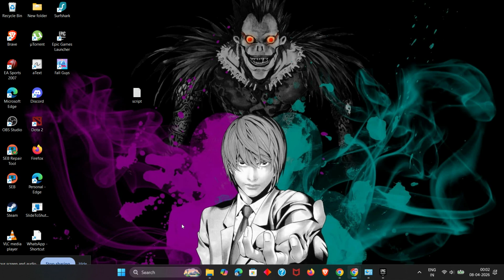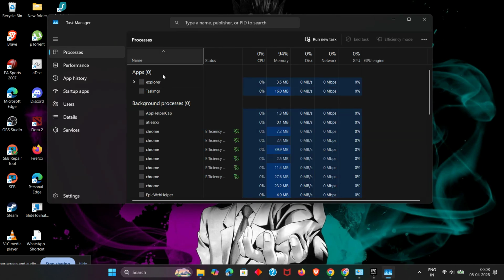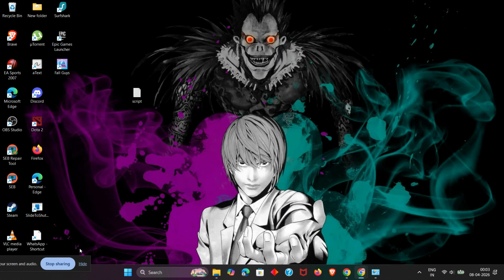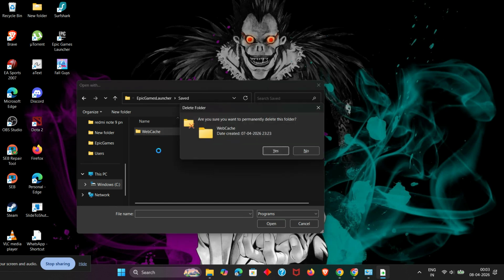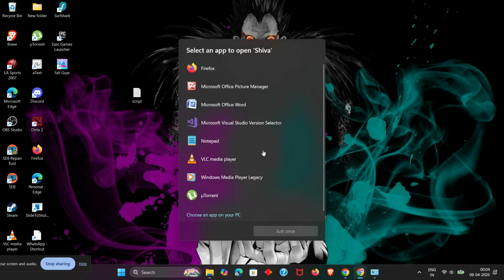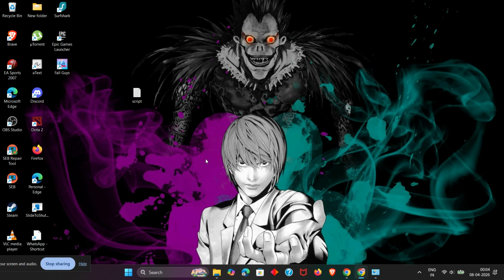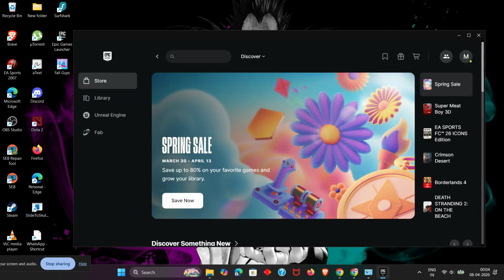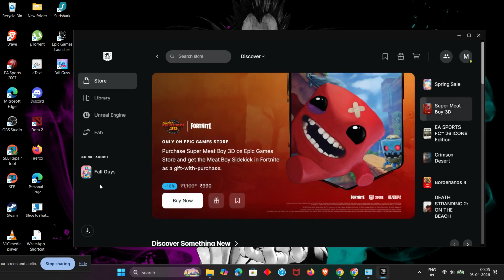How To Fix SU-MD-HSH Manifest Error In Epic Games (Easy Guide)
Learn how to fix the SU-MD-HSH manifest error in Epic Games by clearing the launcher web cache and waiting for server sync. This quick tutorial walks you through the exact steps to get Epic Games working again.

🕚Timestamps:
0:00 Intro
0:17 What The SU-MD-HSH Error Means
0:38 Close Epic Games Launcher Completely
1:02 Open %localappdata% In Run
1:23 Find EpicGamesLauncher Saved Folder
1:40 Delete webcache Folders
2:05 Wait 15 Minutes For Server Sync
2:30 Restart The Launcher And Check Fix
2:49 Outro

✍️What You'll Learn In This Video:
• How To Fix SU-MD-HSH Manifest Error In Epic Games
• How To Clear Epic Games Launcher Web Cache
• How To Use %localappdata% To Find Launcher Files
• How To Delete webcache, webcache_4147, And webcache_4430
• How To Wait For Epic Games Server Sync After Cache Reset
• How To Restart Epic Games Launcher After A Cache Fix
• How To Troubleshoot Manifest Update Errors In Epic Games
• How To Resolve Epic Games Launcher Download And Update Problems

💡Pro Tips:
• Make sure Epic Games Launcher is fully closed before deleting cache files.
• If the error still appears, wait longer than 15 minutes before trying again.
• Restarting your PC after clearing cache can help refresh launcher sync.
• If multiple webcache folders exist, delete all of them.
• Avoid changing other launcher files unless the cache fix doesn’t work.